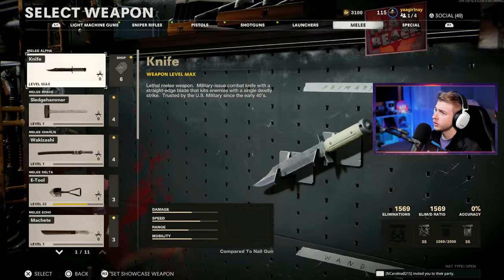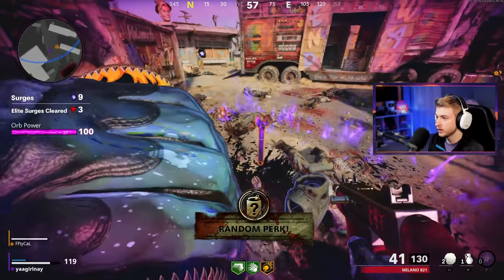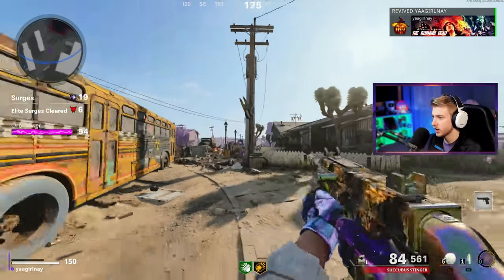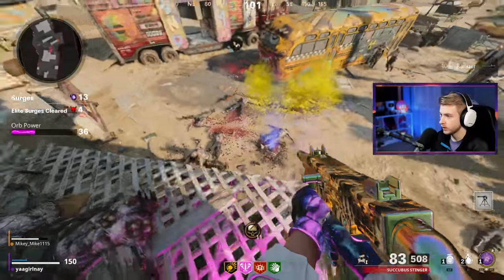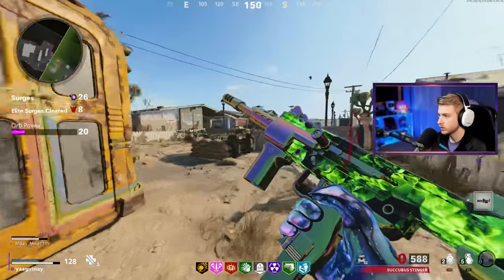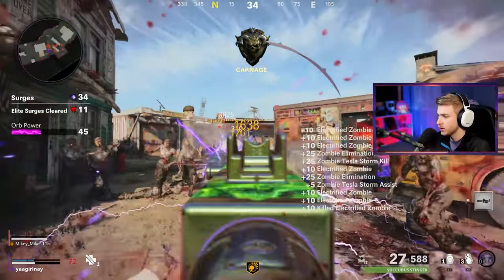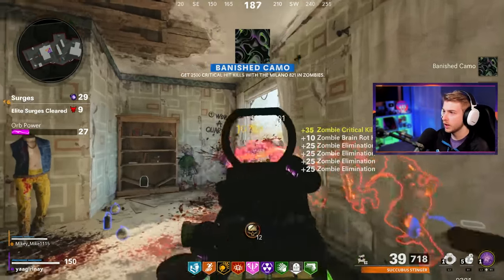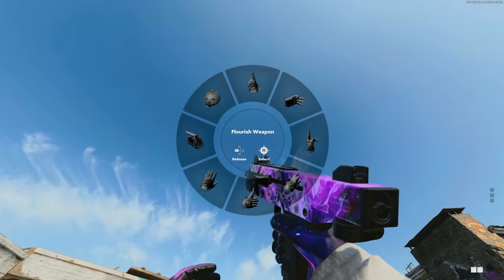Is ONSLAUGHT good for Camo Grinding? (Cold War Dark Aether Milano)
We get our milano Dark Aether while testing if onslaught is good for Camo and Weapon XP grinding.

✅LINKS✅
👕MERCH 👕

Main Monitor
2nd Monitor
Monitor Stand